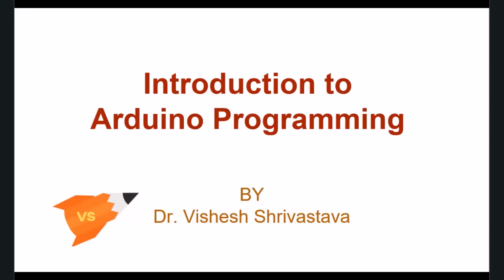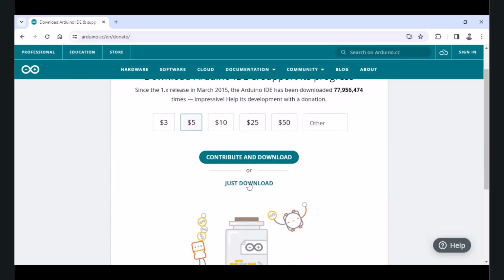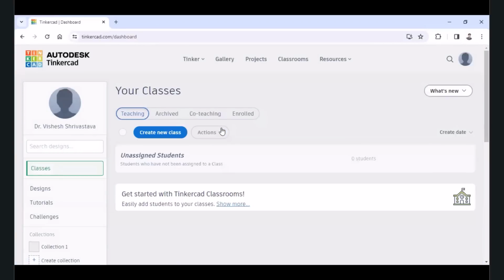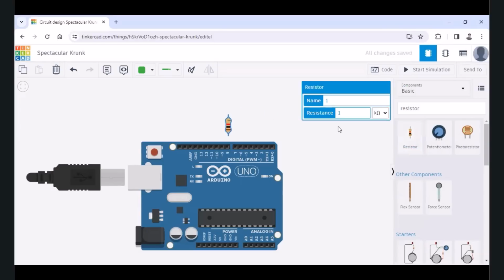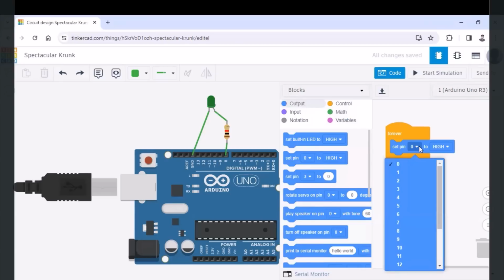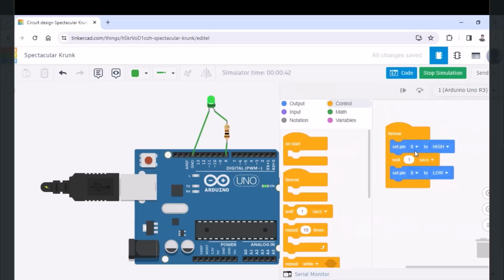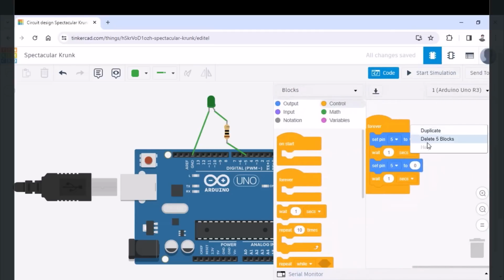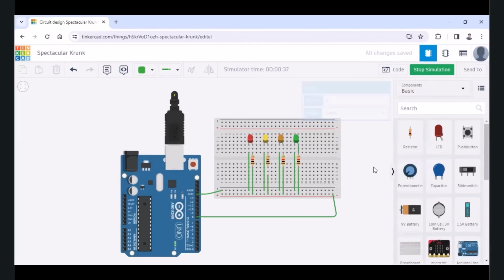Lecture 6: Programming with Arduino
In this Arduino programming tutorial, I will show you how to make an LED blink using Arduino. This is a simple and fun project that you can do with your Arduino board and some basic components.

This video lecture on Programming with Arduino will help you learn how to use Arduino, an open-source electronics platform, to create various projects with LEDs. You will learn the basics of Arduino hardware and software, and how to write and upload code By the end of this course, you will be able to program and prototype with Arduino and build your own interactive devices..